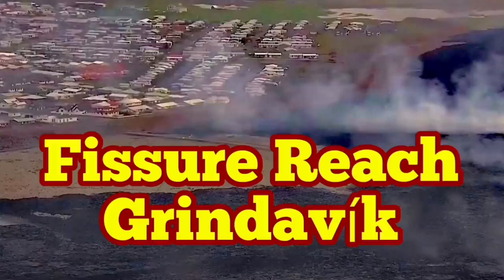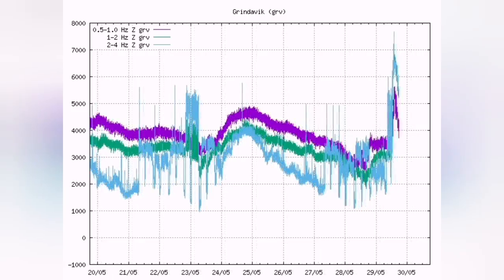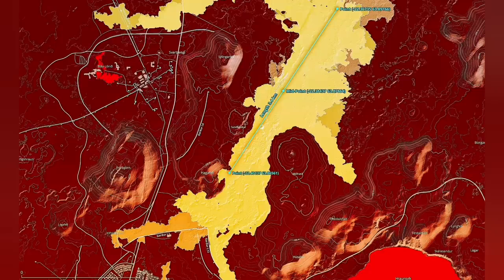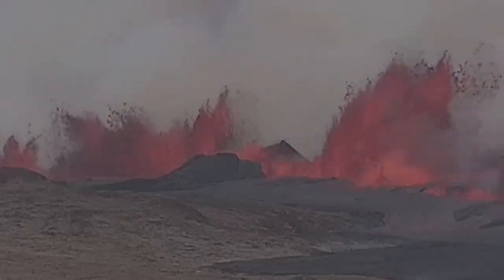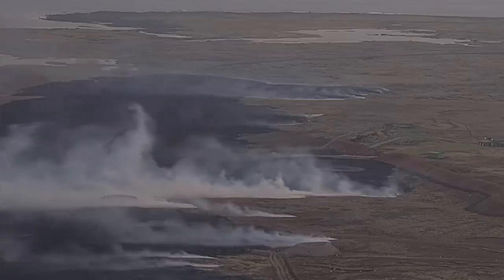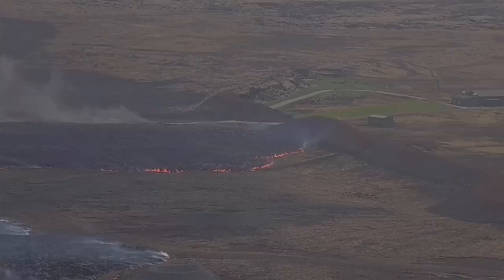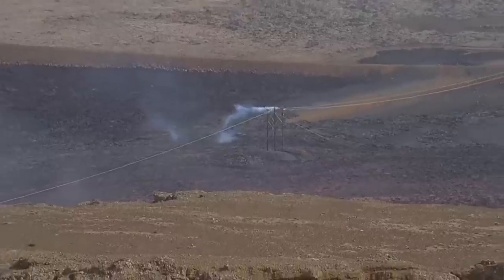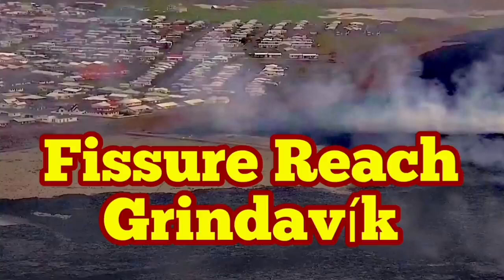Grindavík: Lava River Quickly Reached Town , Iceland Volcano Eruption Update, Svartsengi